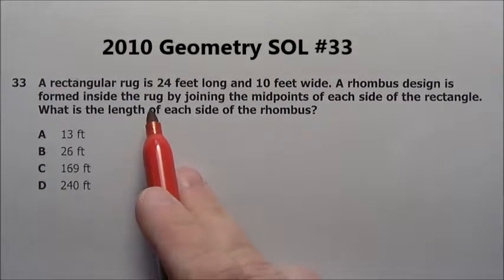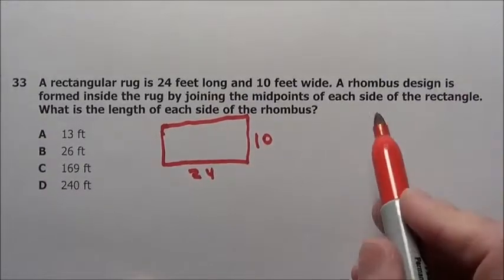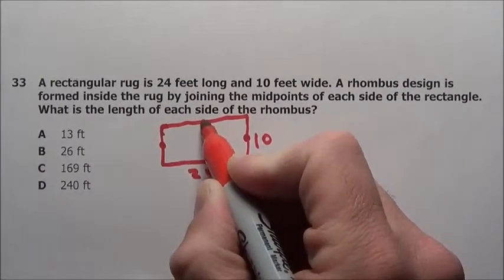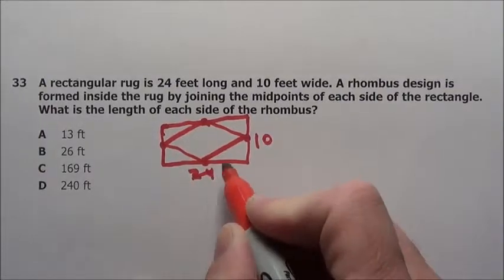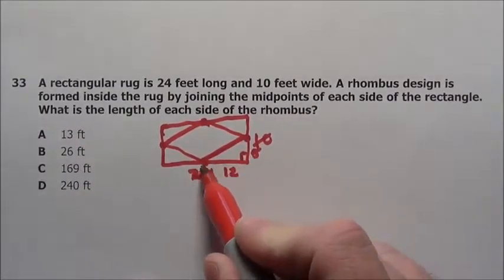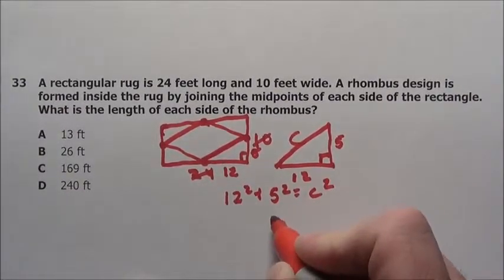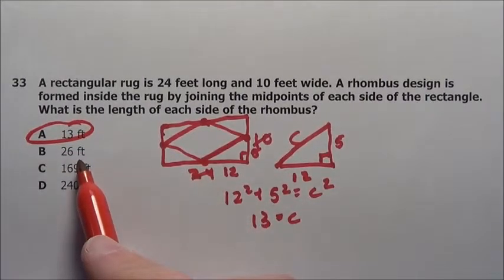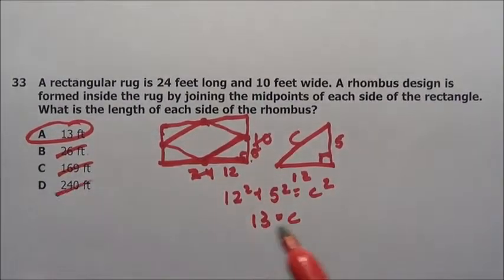2010 Geometry SOL #33